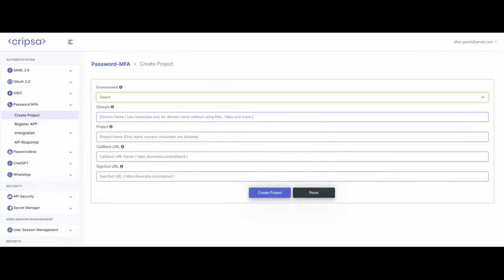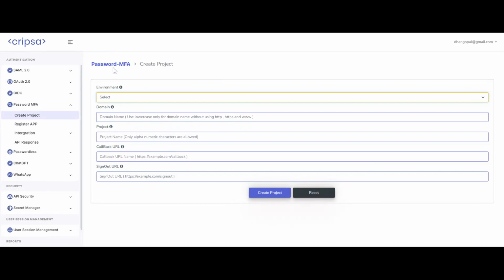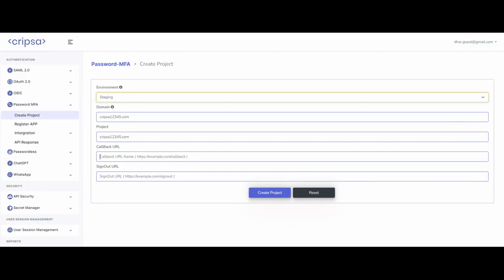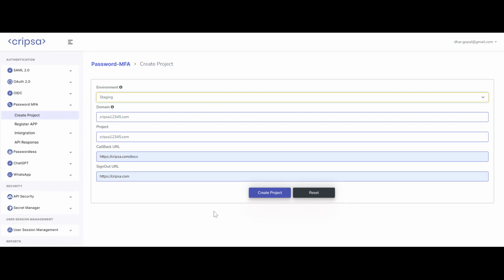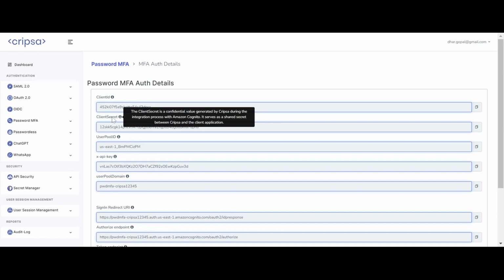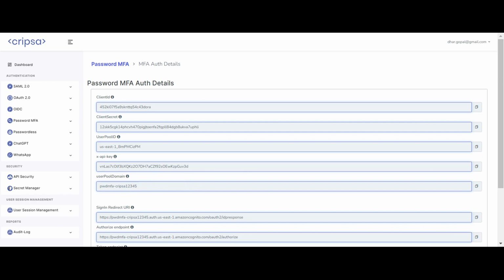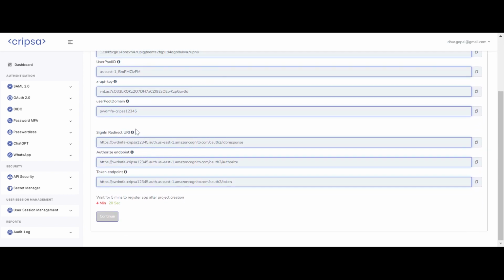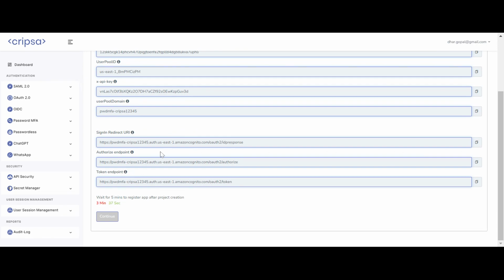Give your app an additional layer of security. Learn how to create a MFA project with Cripsa!!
Welcome to Cripsa. to start creating your projects. In this video, we'll guide you through the exciting world of Multi-Factor Authentication (MFA) project creation in 'cripsa.' Discover how to enhance security with an additional layer of protection using Time-Based One-Time Passwords (TOTP). Our step-by-step tutorial will take you from project setup to seamless implementation, ensuring your applications and systems are fortified against unauthorized access. Join us as we explore the power of MFA and TOTP to safeguard your digital assets.
Multi-Factor Authentication
MFA Solutions
Two-Factor Authentication (2FA)
Authentication Methods
Security Layers
User Verification
Authentication Factors
Biometric Authentication
Token-Based Authentication
One-Time Password (OTP)
Time-Based One-Time Password (TOTP)
SMS Authentication
Email Verification
Mobile App Authentication
Security Tokens
Hardware Tokens
Software Tokens
Authentication Codes
Authentication Devices
Password Authentication
PIN Authentication
Fingerprint Authentication
Face Recognition
Voice Authentication
Behavioral Biometrics
Smart Card Authentication
Push Notifications
Mobile Authenticator Apps
MFA Implementation
MFA Integration
Adaptive Authentication
Risk-Based Authentication
Security Compliance
Identity Verification
Strong Authentication
MFA Providers
MFA Solutions for Web Applications
MFA for Mobile Apps
MFA for Cloud Security
MFA for VPN Access
MFA for Remote Work
MFA for User Accounts
MFA for Identity Verification
MFA for Secure Transactions
MFA for Financial Services
MFA for Healthcare
MFA for Government
MFA for Enterprise Security
MFA for E-commerce
MFA for Online Banking
MFA for Email Security
MFA for Passwordless Authentication
MFA Best Practices
MFA Security Measures
MFA Risk Assessment
MFA User Experience
MFA User Adoption
MFA Usability
MFA User Onboarding
MFA User Training
MFA User Support
MFA Challenges
MFA Troubleshooting
MFA Case Studies
MFA Success Stories
MFA Implementation Costs
MFA ROI (Return on Investment)
MFA Vendor Comparison
MFA Industry Trends
MFA Access Control
MFA Security Policies
MFA Authentication Flows
MFA Identity Verification
MFA User Security
MFA Security Tokens
MFA Compliance Standards
MFA Regulatory Compliance
MFA Data Protection
MFA User Privacy
MFA Security Audits
MFA Token Management
MFA Authentication Logs
MFA Authorization
MFA User Authentication
MFA User Authorization
MFA User Access Control
MFA Security Protocols
MFA Mobile Security
MFA Network Security
MFA Biometric Verification
MFA Behavioral Authentication
MFA Smart Card Access
MFA Device Trustworthiness
MFA Risk Assessment Tools
MFA User Behavior Analysis
MFA User Identity Management
MFA User Enrollment
MFA User Registration
MFA User Consent
MFA User Self-Service
MFA Password Reset
MFA User Profiles
MFA Token Revocation
MFA Token Expiration
MFA Token Refresh
MFA Token Validation
MFA Token Synchronization
MFA Token Encryption
MFA Token Backup
MFA Token Recovery
MFA Token Redundancy
MFA Token Access Control Lists
MFA Token Compliance Audits
MFA Token Governance
MFA Token Security Measures
MFA Token Integration
MFA Token Use Cases
MFA Token Management Tools
MFA Token Best Practices
MFA Token Security Standards
MFA Token Security Protocols
MFA Token Access Control Policies
MFA Token Compliance Frameworks
MFA Token Audit Trails
MFA Token Compliance Assessments
MFA Token Governance Tools
MFA Token Data Protection
MFA Token Privacy Measures
MFA Token Data Encryption
MFA Token Data Access Logs
MFA Token Data Retention
MFA Token Data Deletion
MFA Token Data Portability
MFA Token Data Security Compliance
MFA Token Data Governance
MFA Token Data Ownership
MFA Token Data Consent Management Tools
MFA Token Data Privacy Policies
MFA Token Data Access Requests
MFA Token Data Security Standards
MFA Token Data Breach Notifications
MFA Token Data Protection Training
MFA Token Data Governance Frameworks
MFA Token Data Compliance Audits
MFA Token Data Consent Revocation
MFA Token Data Backup
MFA Token Data Storage
MFA Token Data Handling Policies
MFA Token Data Access Controls
MFA Token Data Security Protocols
MFA Token Data Encryption Standards
MFA Token Data Portability Measures
MFA Token Data Retention Policies
MFA Token Data Deletion Procedures
MFA Token Data Governance Best Practices
MFA Token Data Compliance Regulations
MFA Token Data Compliance Standards
MFA Token Data Governance Tools
MFA Token Data Compliance Assessment